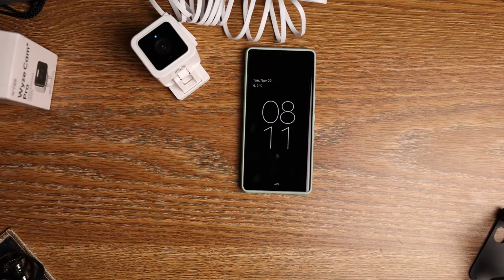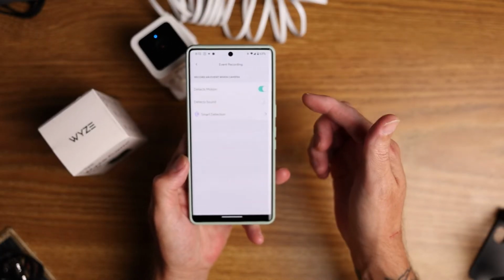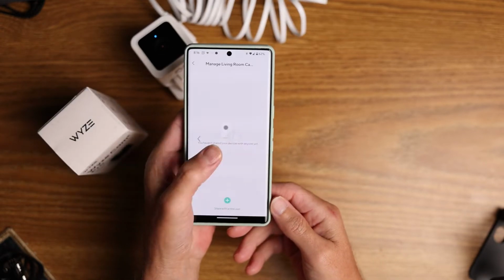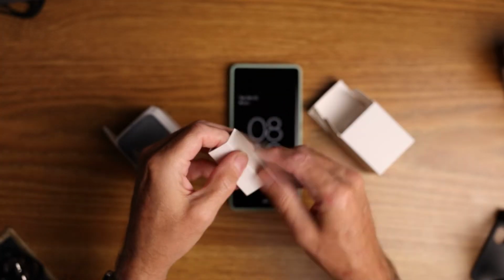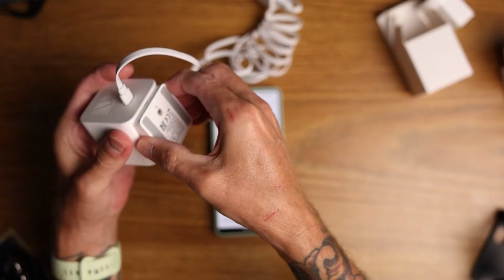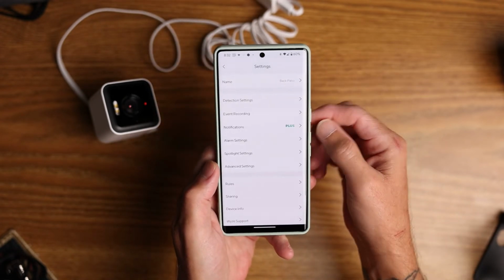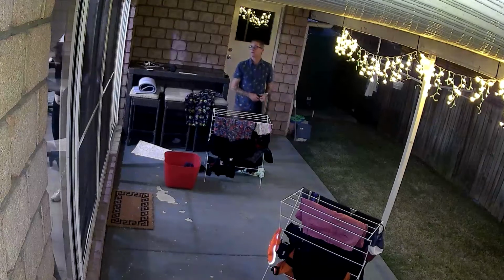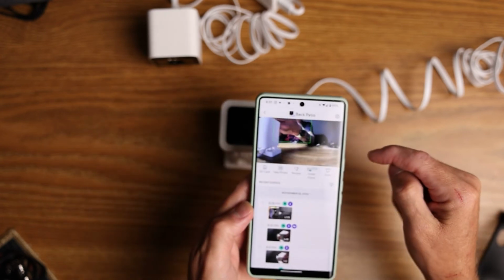WYZE CAM PRO V3 REVIEW AND SET UP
Amazon